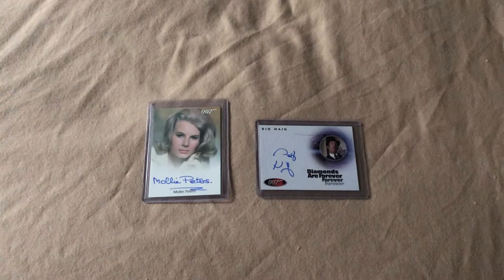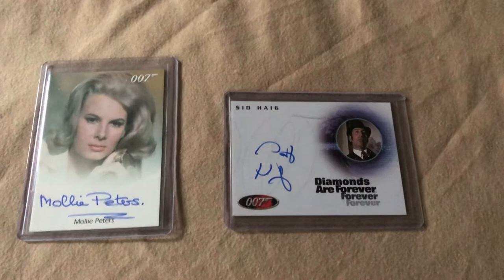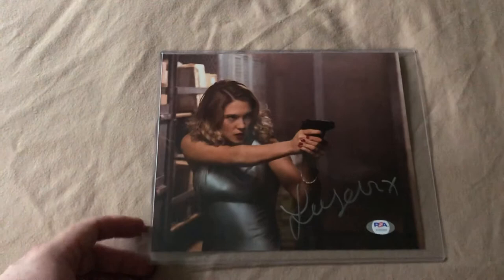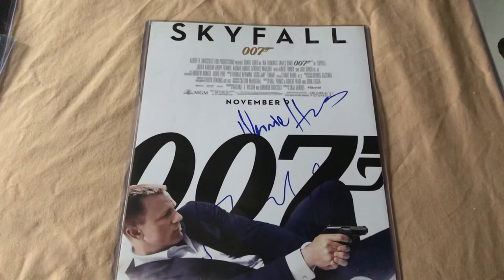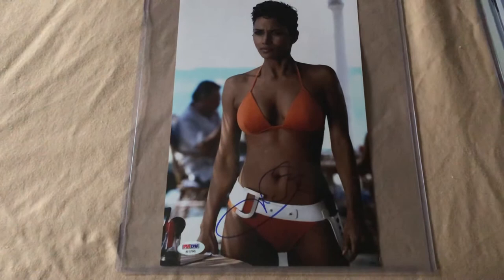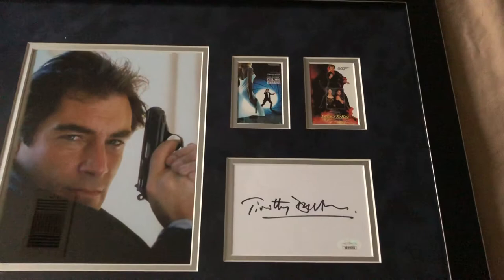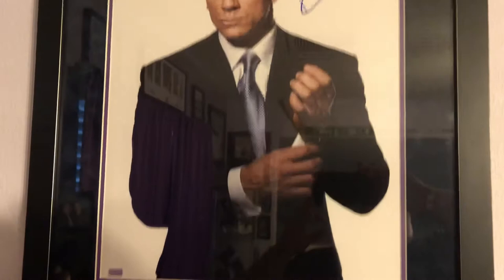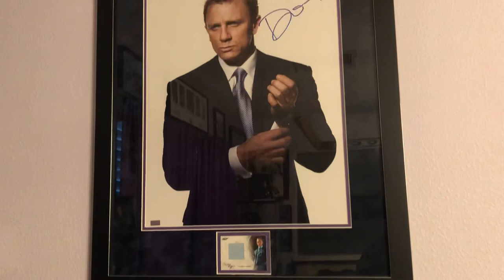BQAGGIE - James Bond 007 Autographed Photo Collection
Today I’m showing off my various 007 autographed photos that I have in my collection. Hope y’all enjoy!! autographs collect JamesBond #007